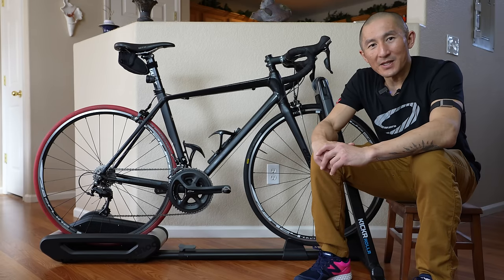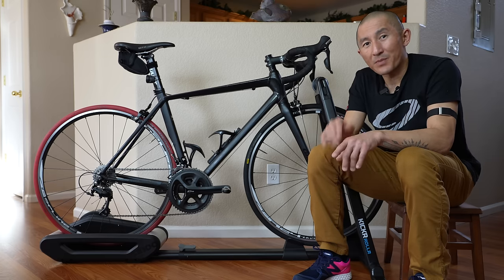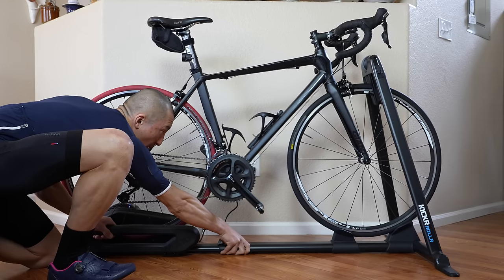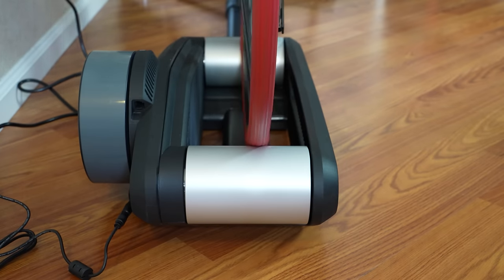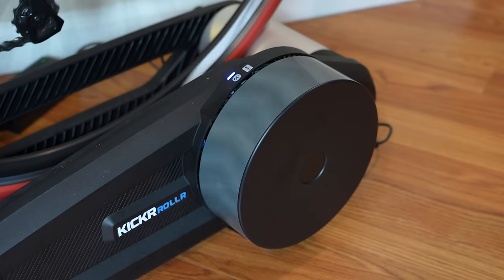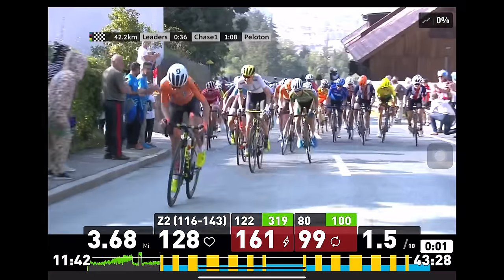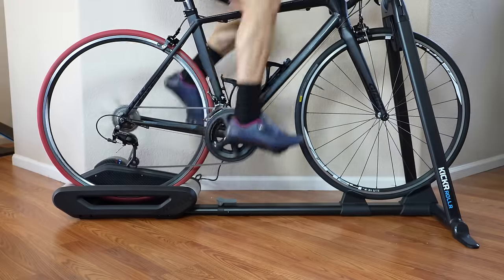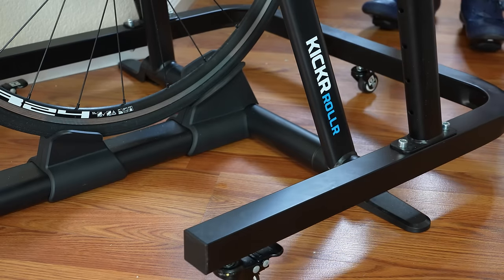Wahoo KICKR ROLLR Smart Trainer/Roller Review // Natural, Interactive Bike Training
Everything you need to know about Wahoo's new KICKR ROLLR smart, interactive bike trainer combining the comfort and ride feel of rollers with the interactivity of a smart bike trainer.